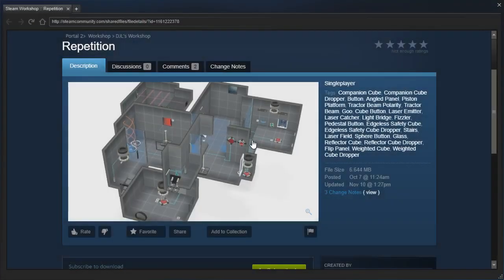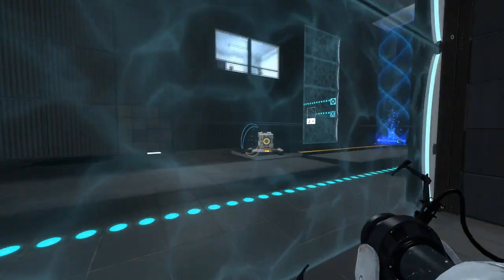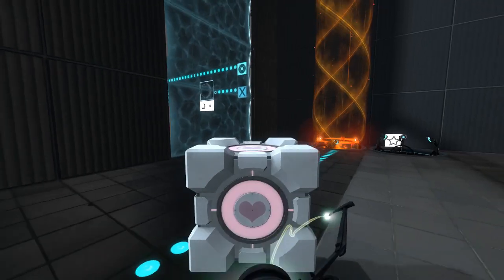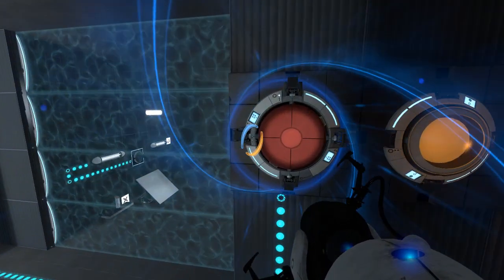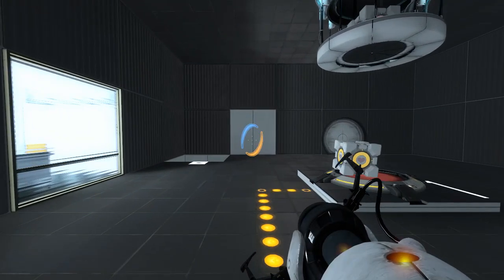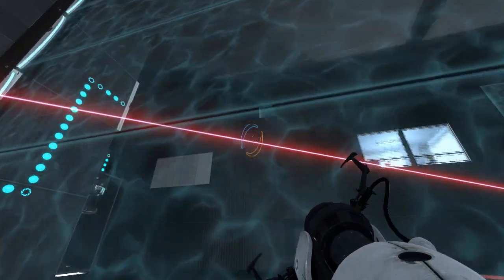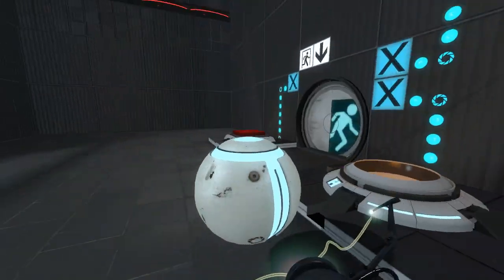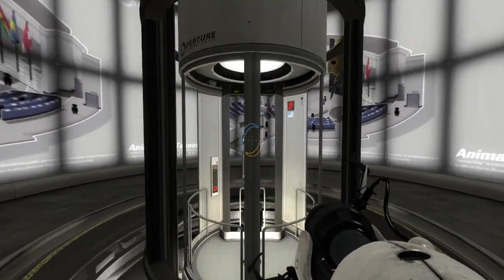Portal 2 PeTI - "Repetition" by DJL / Lee Smith (replay)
Replay. Nice job fixing everything!